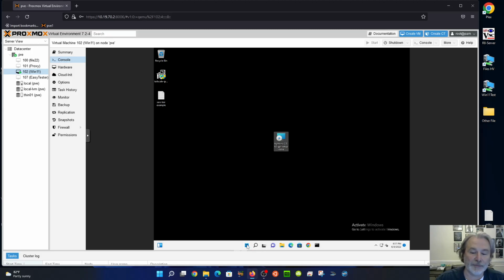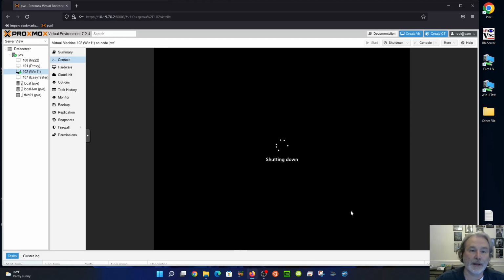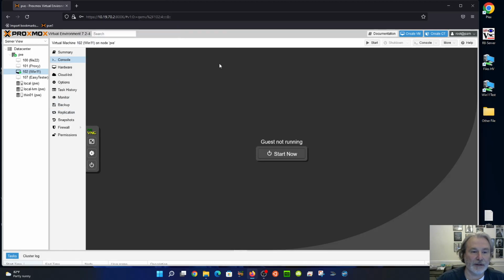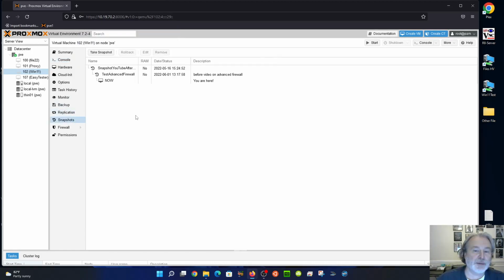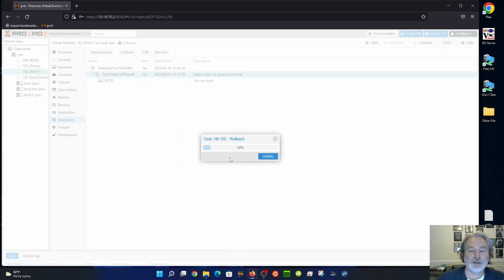Proxmox Snapshot Rollback - Quick Demo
Just a quick demo on how fast it is to roll a virtual machine back to a previous snapshot in Proxmox.  No groundbreaking news here but just a quick demo.